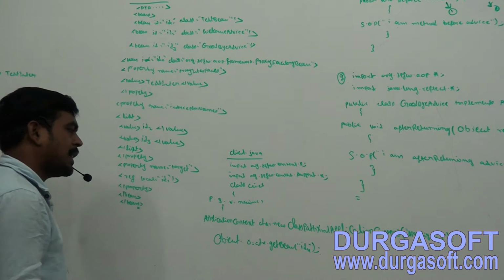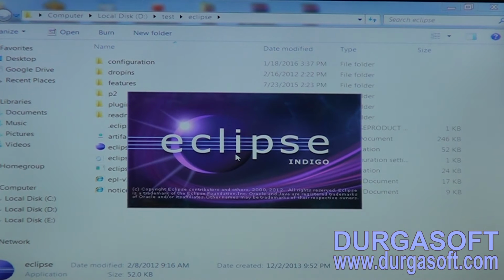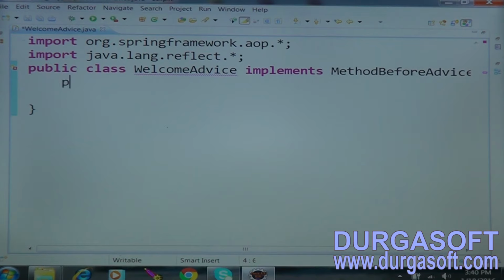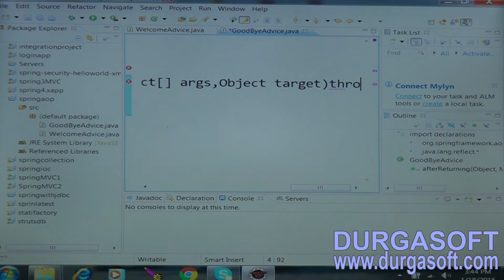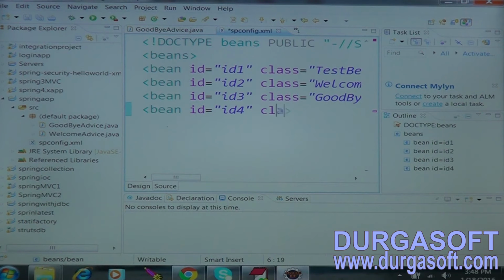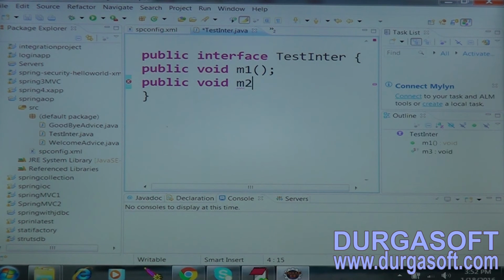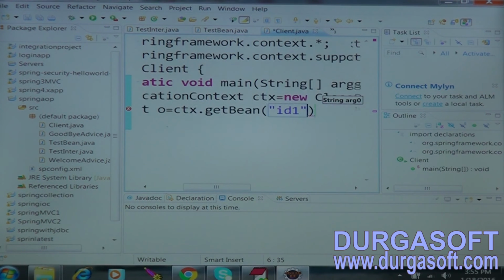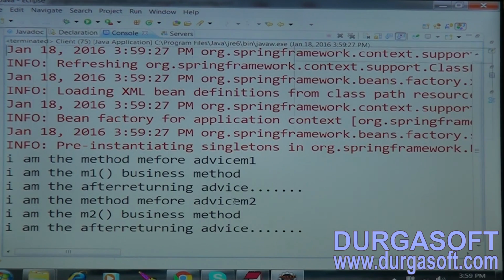Spring with AOP Part -2